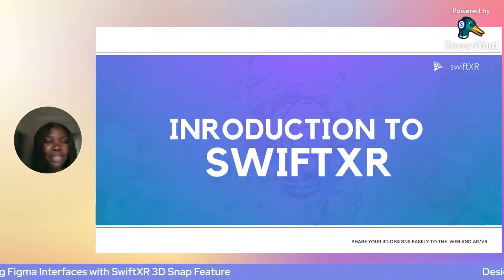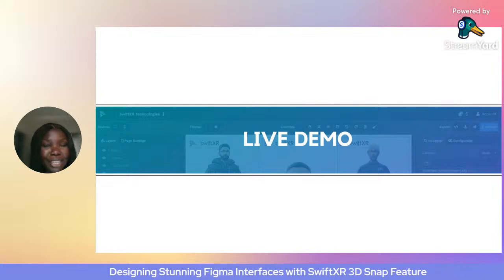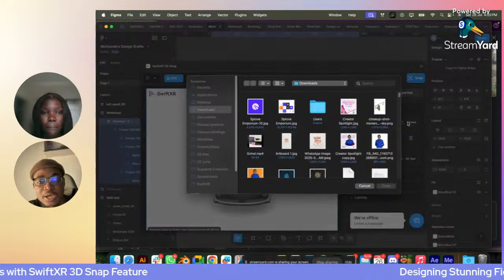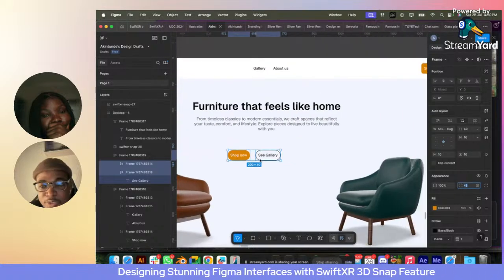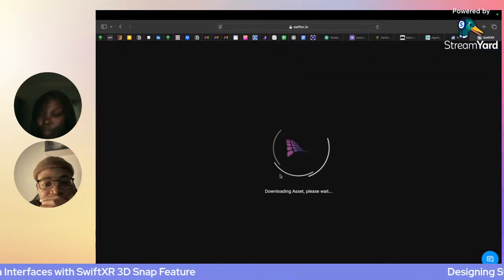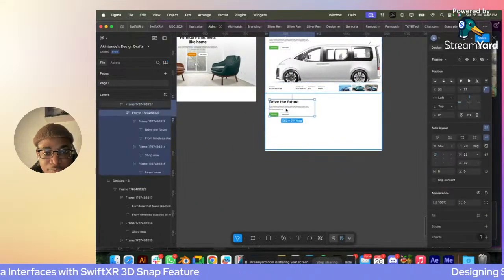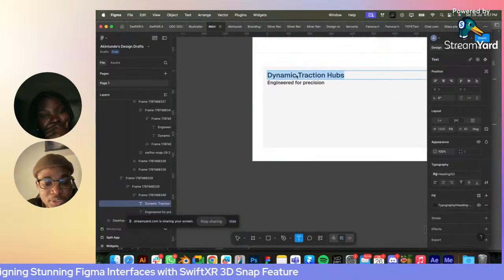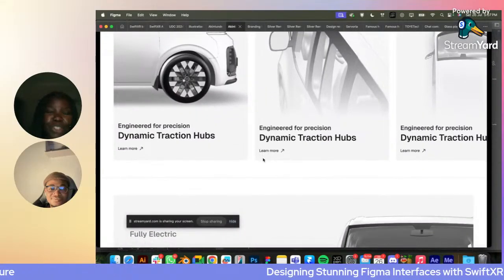Designing Stunning Figma interfaces with SwiftXR 3D Snap Feature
Learn how to design stunning Figma Interface using SwiftXR 3D snap

Join other creators like you via our discord server here   / discord